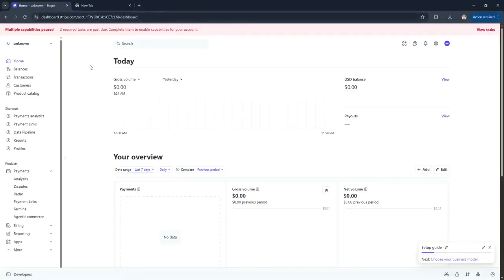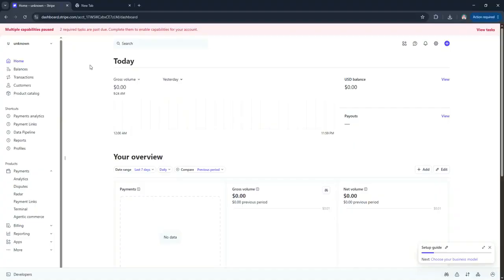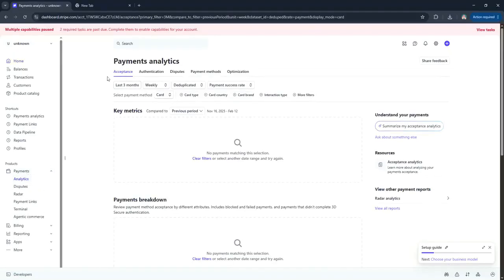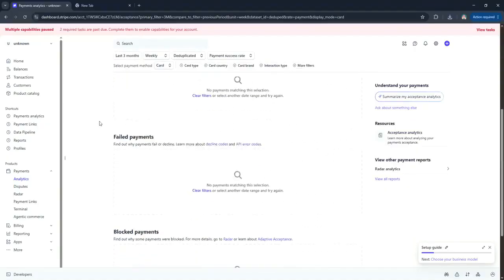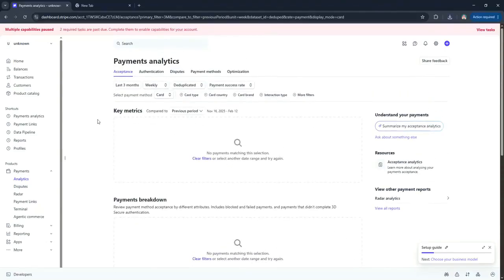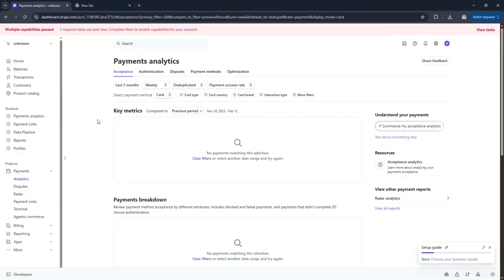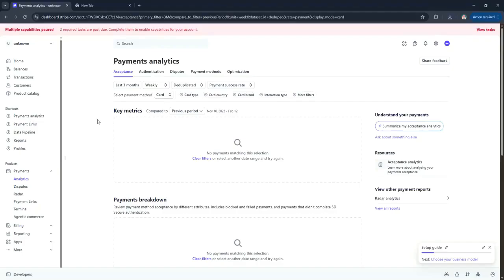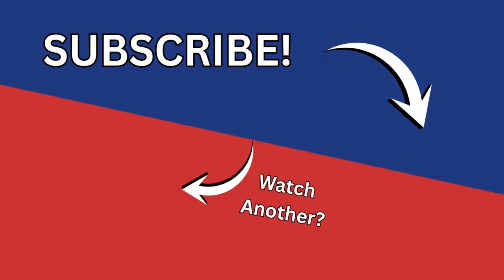How to Use Stripe Checker - Easy Guide 2026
Learn how to use Stripe Checker to streamline your payment processing.

This comprehensive tutorial will guide you through the features and functionalities of Stripe Checker, a powerful tool for verifying and managing your Stripe transactions. You'll learn how to efficiently check payment details, ensure transaction accuracy, and troubleshoot any issues that may arise. By mastering Stripe Checker, you'll enhance your ability to manage online payments effortlessly and boost your financial operations.